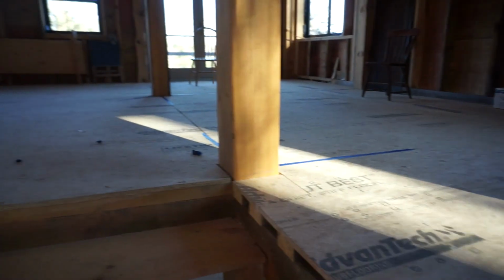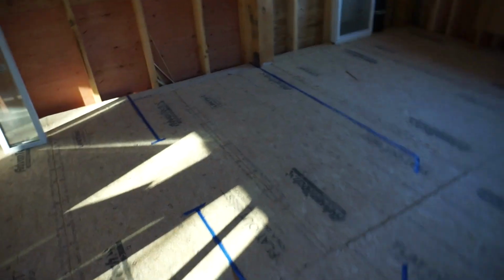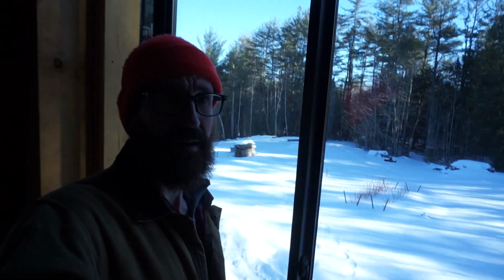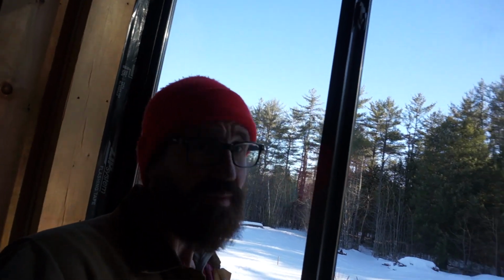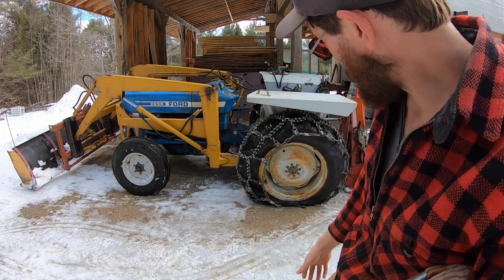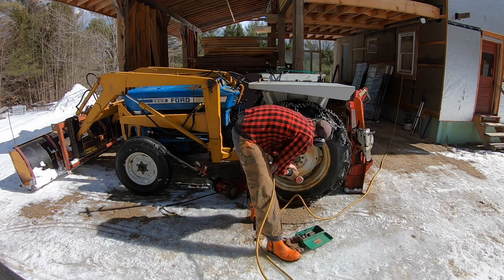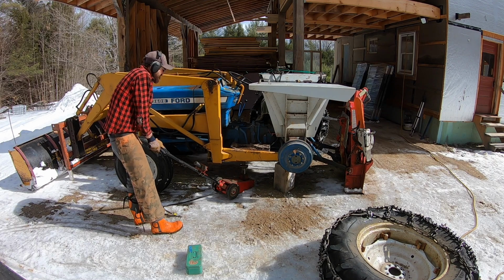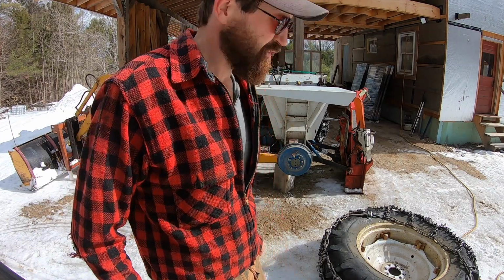Building a House from Trees SE7 EP5 Timber Frame Sanding, Tractor Tire Changing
Odds and ends on this one this week! I work at finishing the timbers in the house which I milled and cut down so many years ago now. Nearing internal framing!